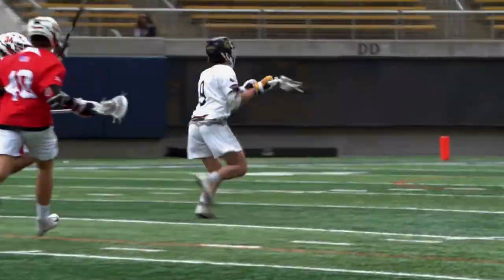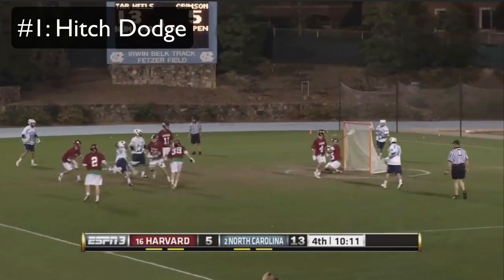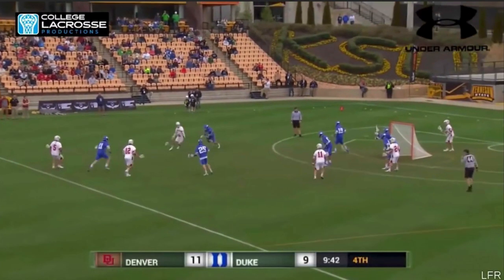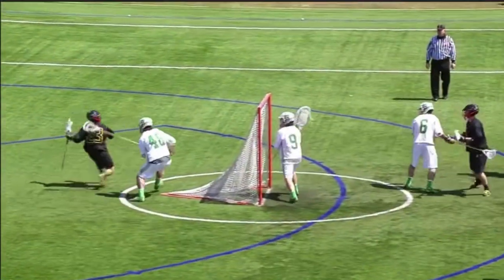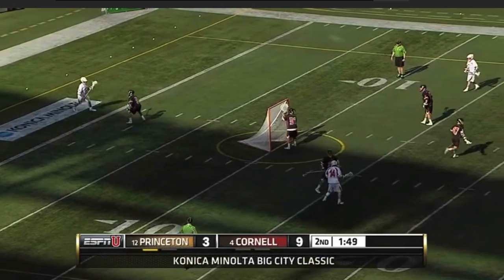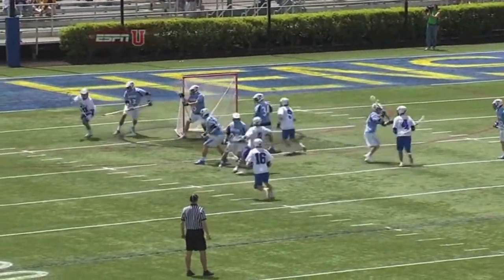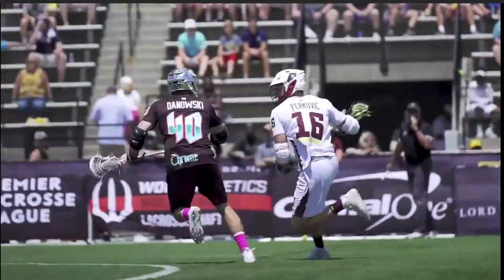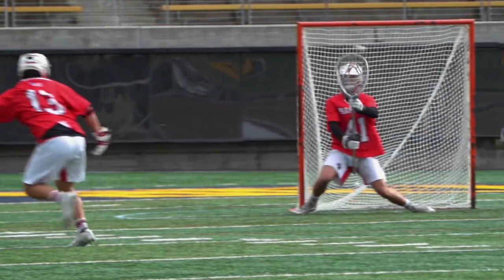The 5 Best Lacrosse Dodges for Intermediate Players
Hey everyone! Today I'm doing a part 2 video for the top 5 best lacrosse dodges. These are more intermediate dodges and will help you become an even better player. These 5 dodges are:

1. Hitch Dodge
2. Rocker Dodge
3. Question Mark Fake
4. Bull/Speed Dodge
5. Finalizer